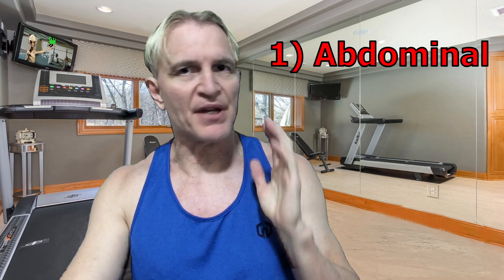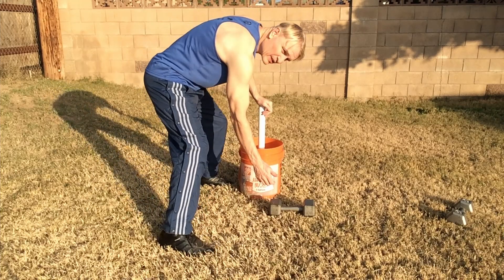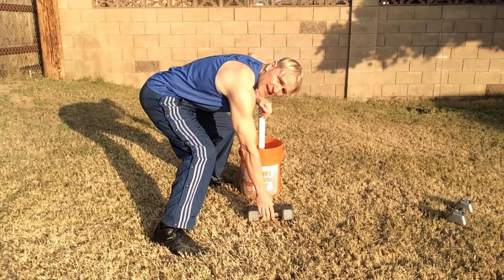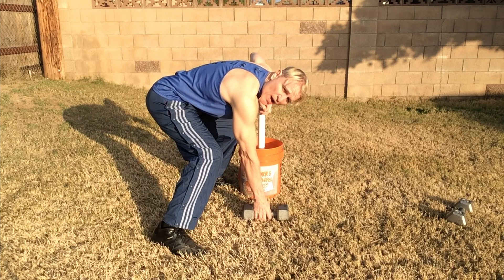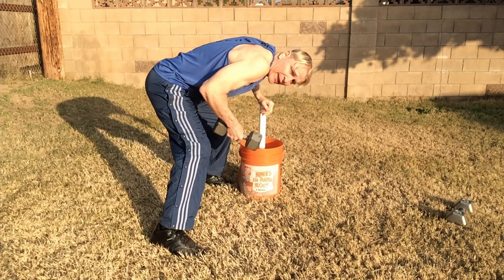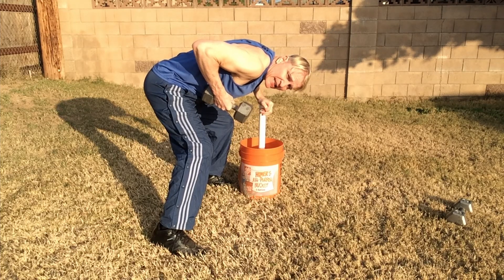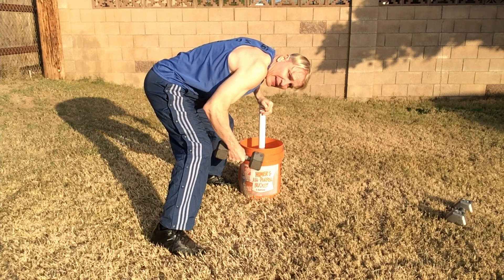B to B 4: Early Steps to Building the Ultimate V-Taper Physique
Max von Neumann shows a few exercises that will push your body in the right direction. Reducing caloric intake, doing the bent over row, over head dumbbell press, and lateral raises is a good start for beginners in developing that V-shape upper body that is viewed as the ideal of fitness.